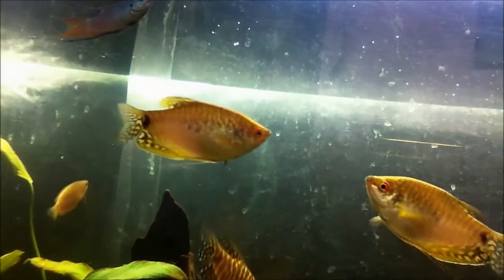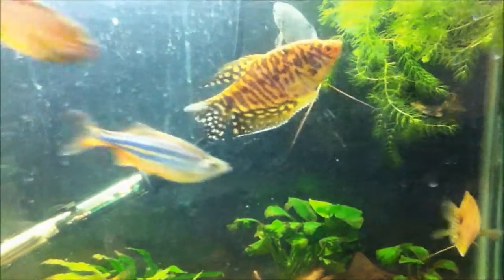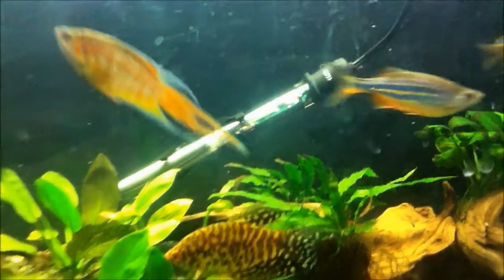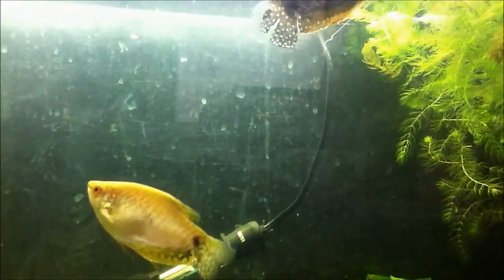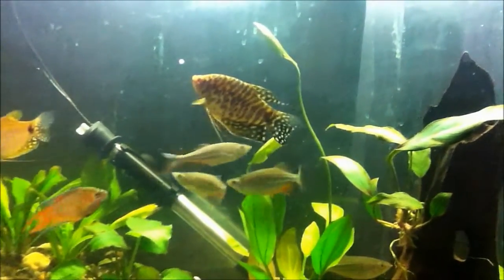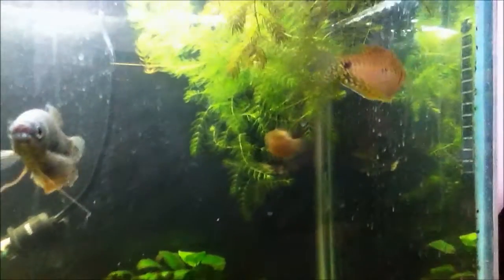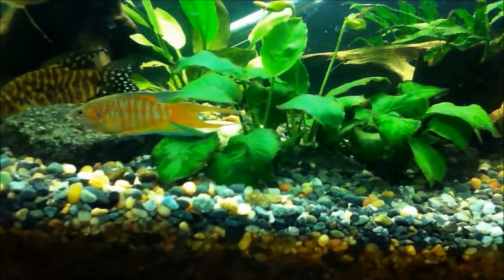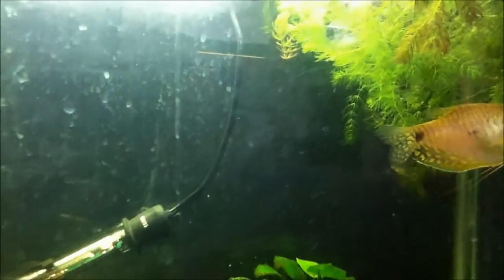Species Profile # 1: The Three-Spot Gourami (Trichopodus trichopterus)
A profile and  my experiences with  the  Three-Spot Gourami aka blue, gold, cosby,opaline, brown and platinum or " spotted gourami"